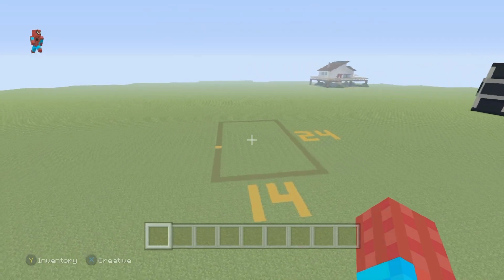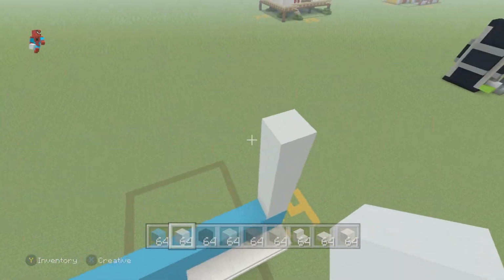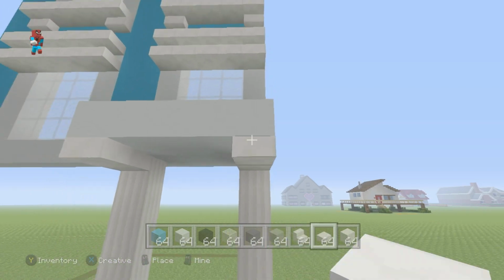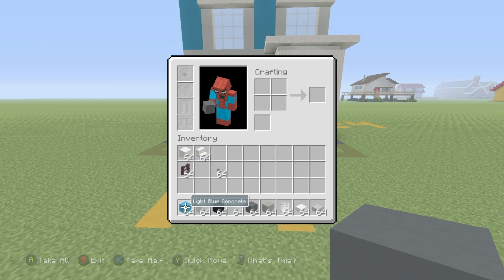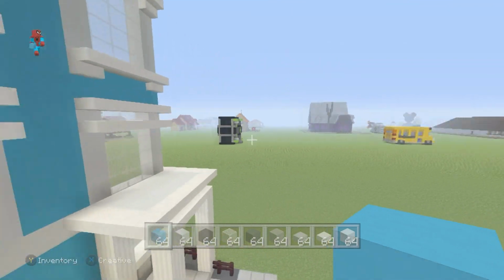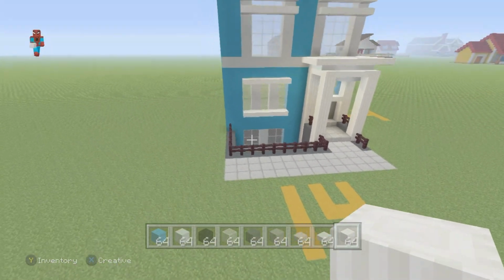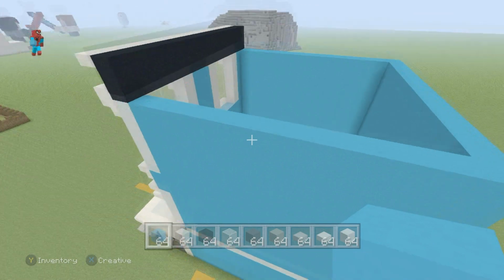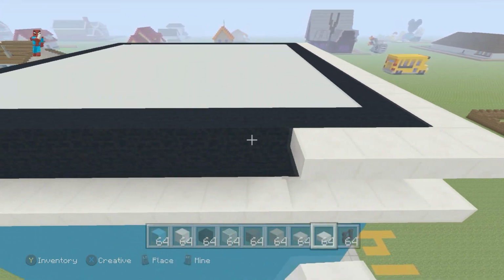Minecraft Tutorial: How To Make Paddington Bears House "Paddington"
In this tutorial i show you how to make Paddington Bears house from the movie "Paddington 2" i hope you enjoy this tutorial if you do please remember to leave both a like and a suggestion! ::)